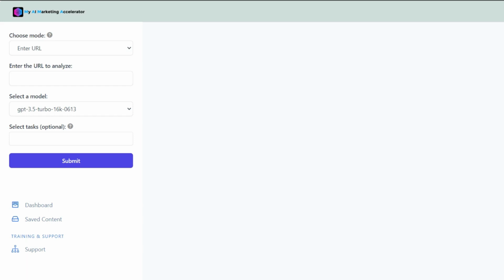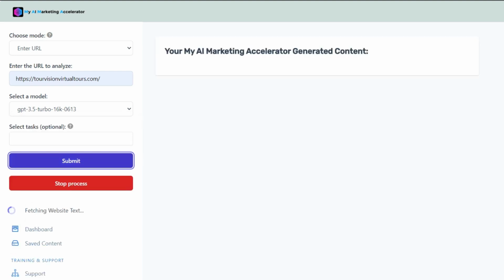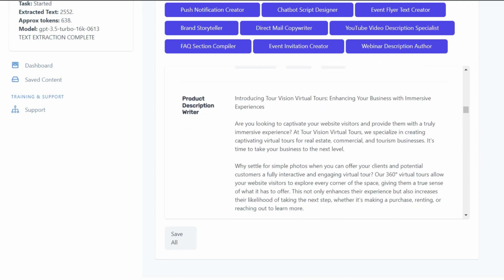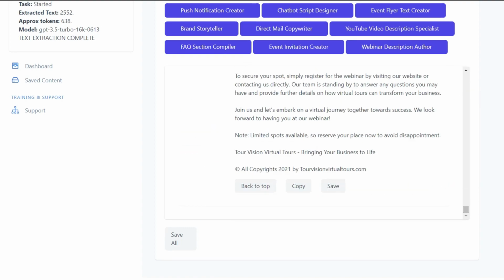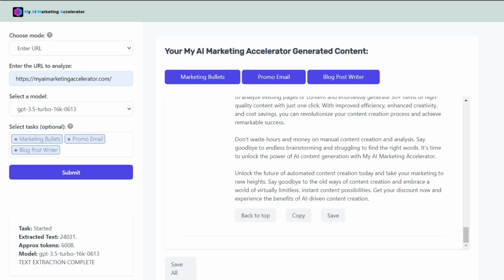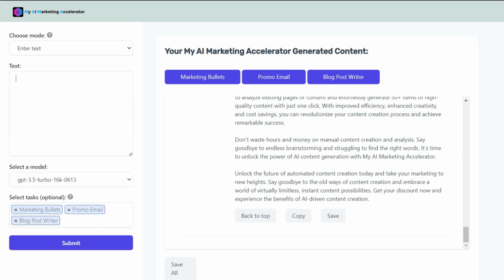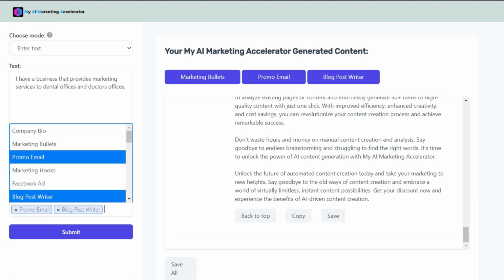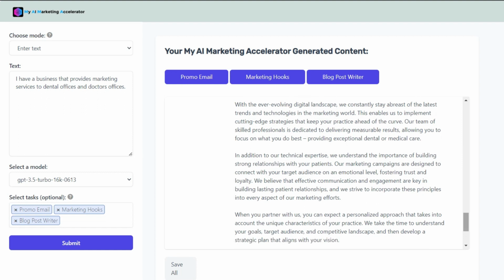My AI Marketing Accelerator Quick Tutorial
Introduction to the "My AI Marketing Solutions" training series.

This channel offers videos on using AI to market products, build brands, and more.

Our first product is "My AI Marketing Accelerator" (MAMA)... available NOW!

The product promises to unlock high-quality content with just a few clicks, making your marketing strategies more efficient.

My AI Marketing Accelerator (MAMA) Features:

The product, nicknamed "Mama", generates over 30 diverse marketing pieces with one click.
Traditional content creation challenges, such as time and resource consumption, are addressed with this Open AI-powered solution aimed at providing quick, high-quality content creation for businesses.

 — Submit URLs or text to create content
 — Easy navigation
 — Saved content organization (folders)
 — Simple exporting of generated content

00:00:00: My AI Marketing Accelerator: Quick Demo and How It Works
00:00:47: My AI Marketing Accelerator: Quick Demo with 30+ marketing pieces
00:01:36: AI Marketing Accelerator: Quick Demo with a subset of marketing pieces
00:02:28: AI Marketing Accelerator: Quick Demo with Enter Text option